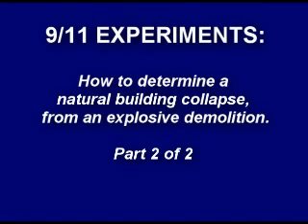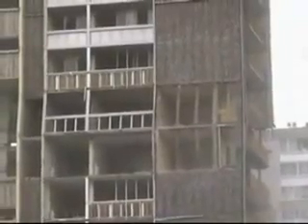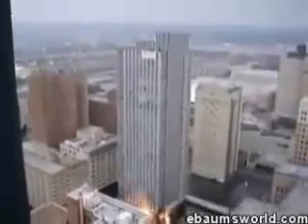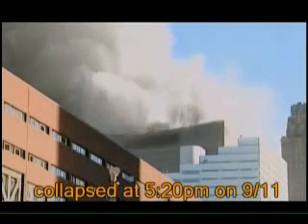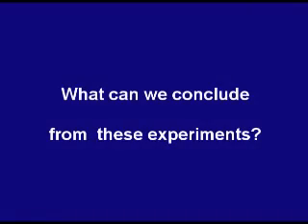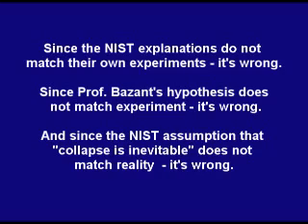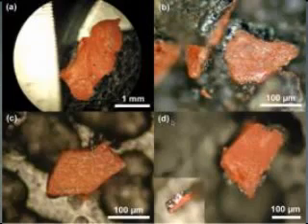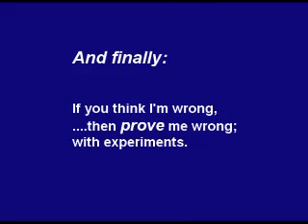9_11 Experiments_ Collapse vs. Demolition ~ Part 2 of 2